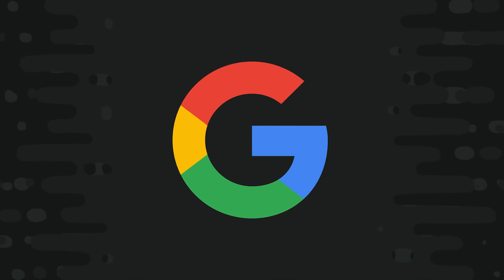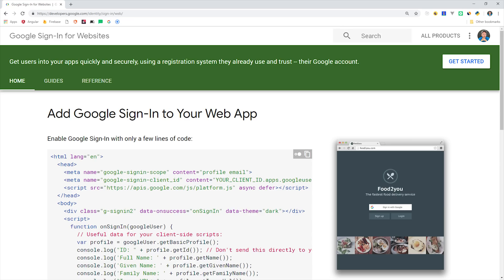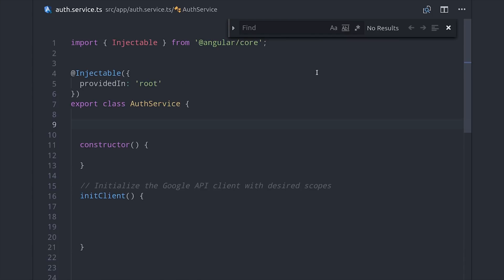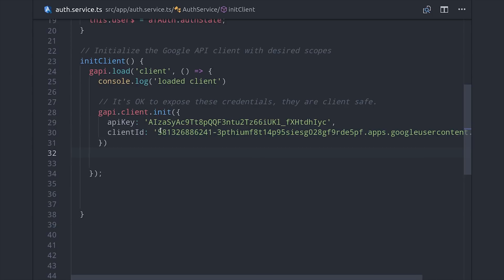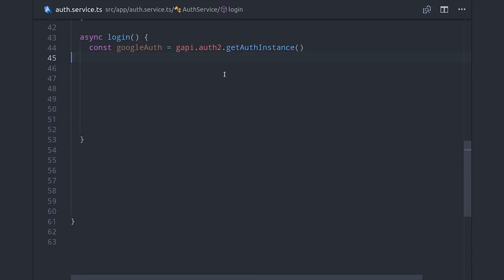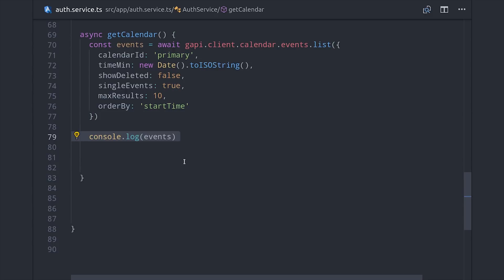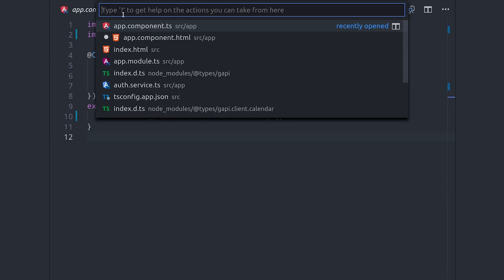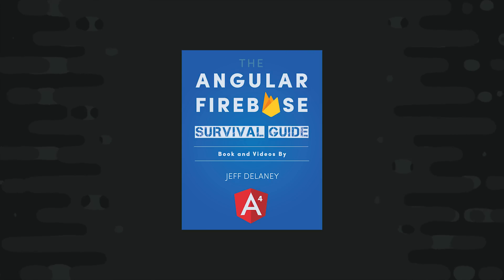Google Calendar + Firebase Auth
Learn how to combine Google APIs with Firebase Auth by building an app that can manage a user's calendar